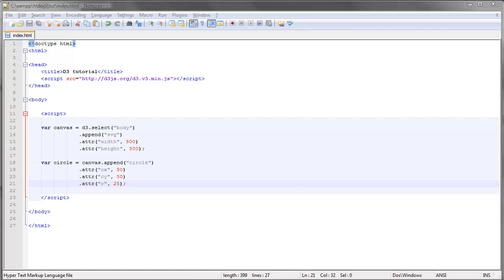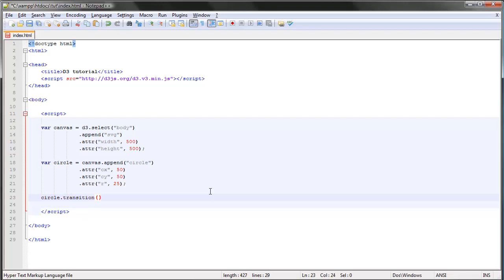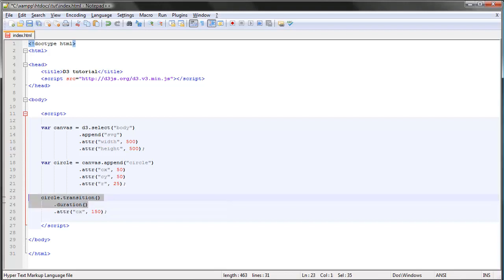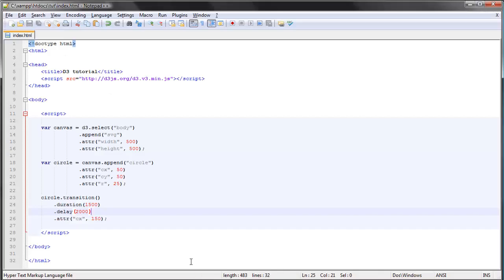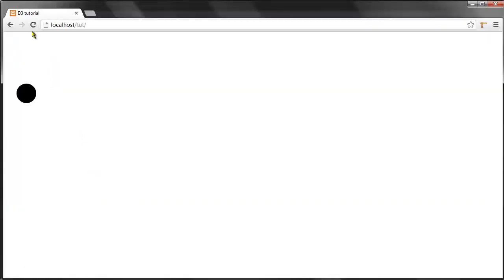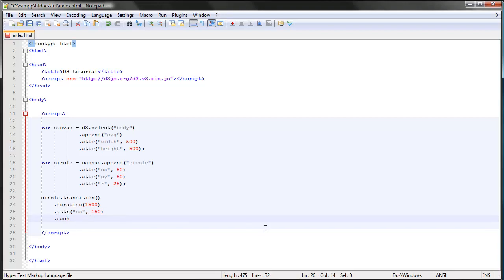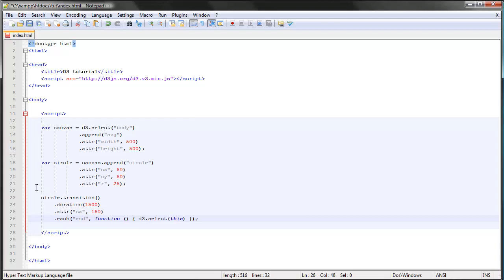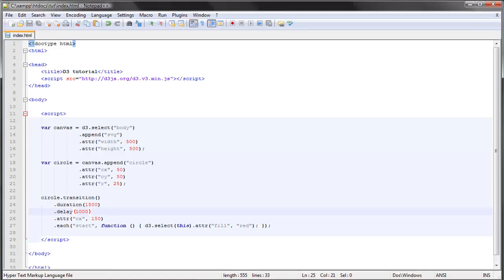D3.js tutorial - 8 - Transitions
Part 8 of a series of tutorials on the Javascript library D3. This video is a short introduction to transitions in D3.